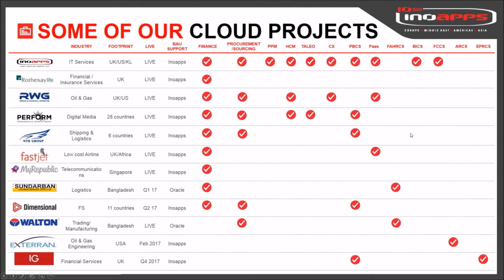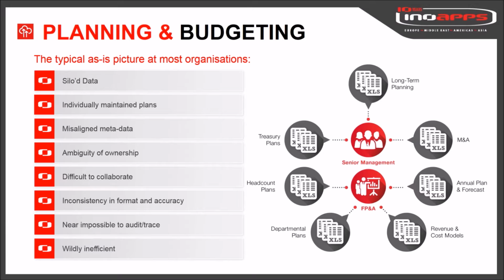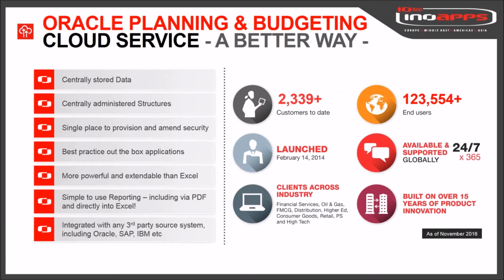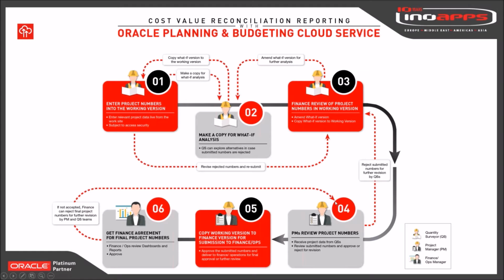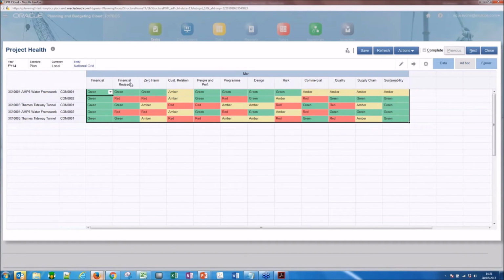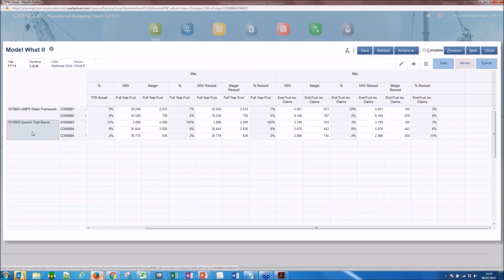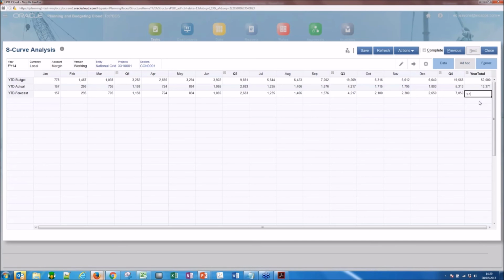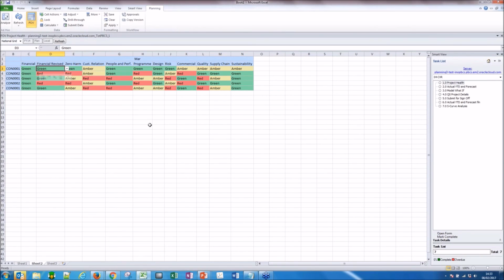Construction Cost Control: Ensuring Lifetime Project Profitability with Effective CVR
Watch our demonstration of our Cost Value Reconciliation solution, which enables you to track the financial health of construction projects throughout their lifetime